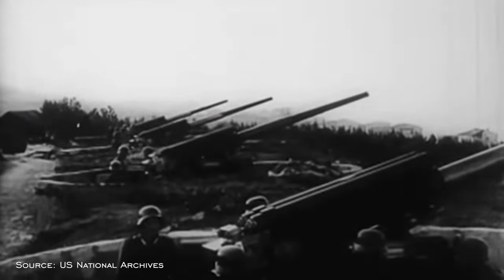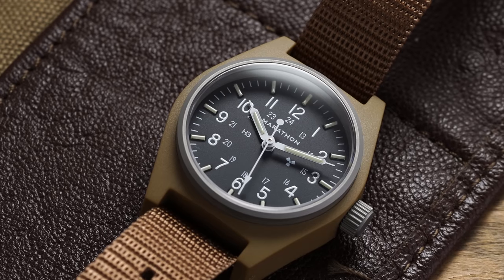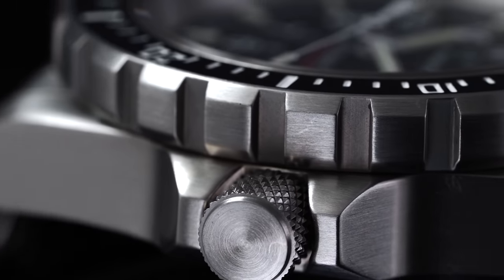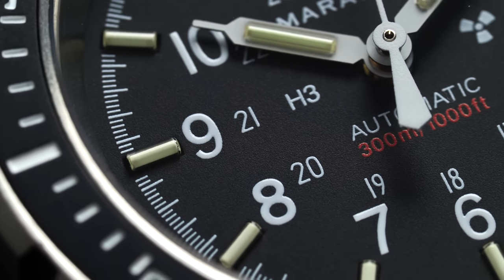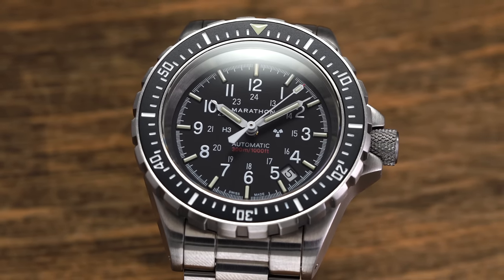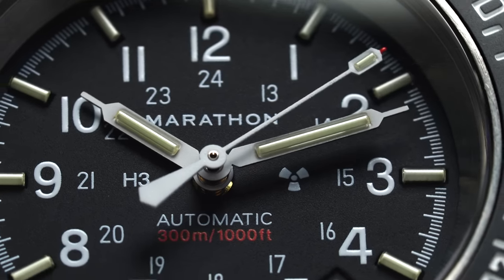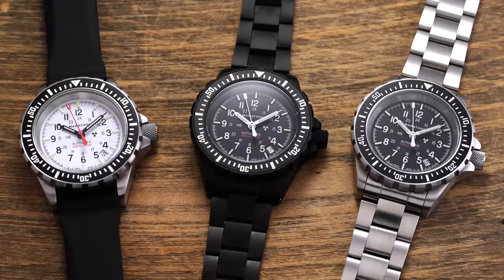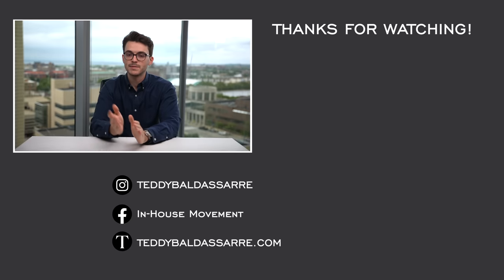Why These Military Style Watches Have a Passionate Following - Marathon GSAR Review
In this video, I'll do an in-depth look at one of the most loved military watches on the market, the Marathon Government Search and Rescue or GSAR. I'll cover the history, do a complete review, take a look at the three different variations, and then talk about what it is that makes these watches so compelling for so many people on the hunt for a real modern tool watch.